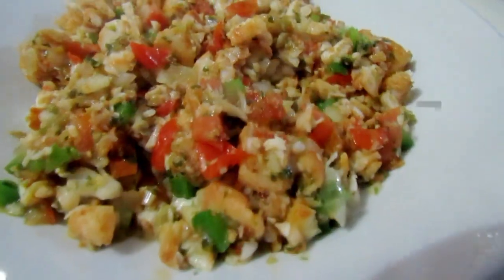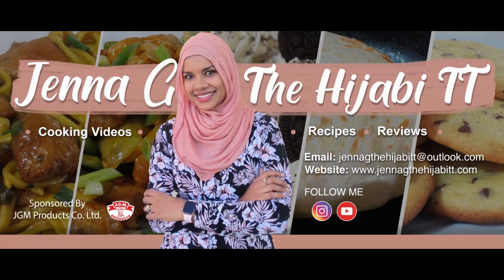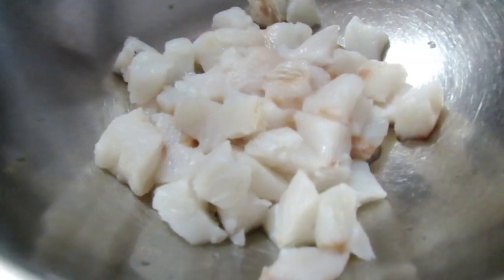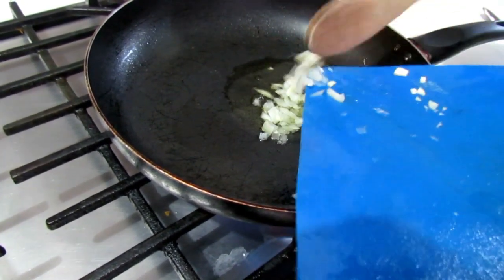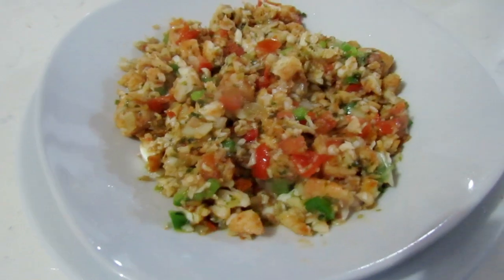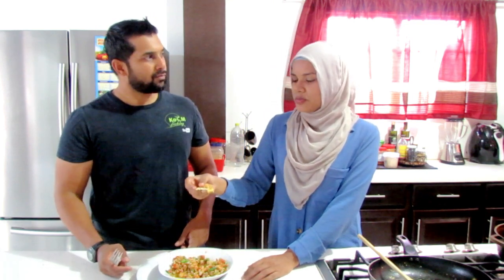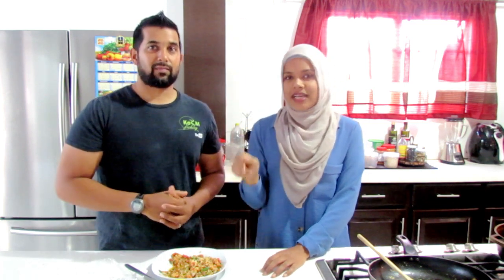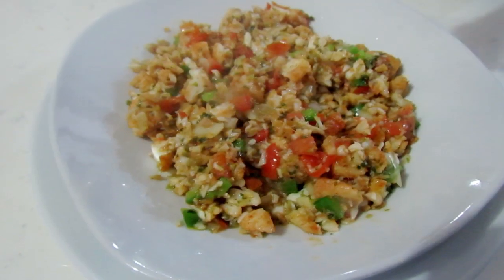Hubby's Fresh Fish Salsa | Great Snack Idea | Cooking with The Hubby | KosM In The Kitchen |Trinidad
This is an easy and tasty snack item that's deal with chips on a Friday or Saturday night while you are watching a movie! Give this a try and let me know what you think.